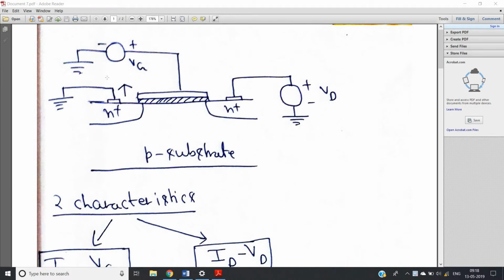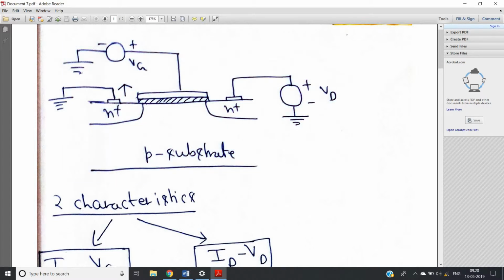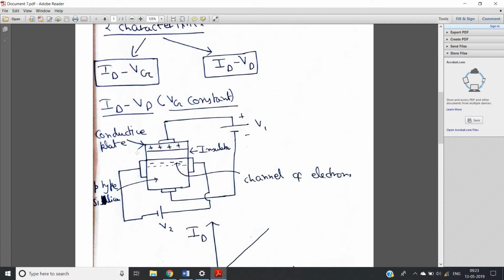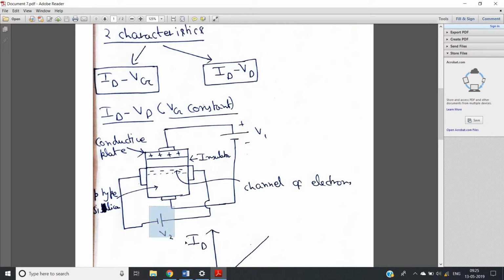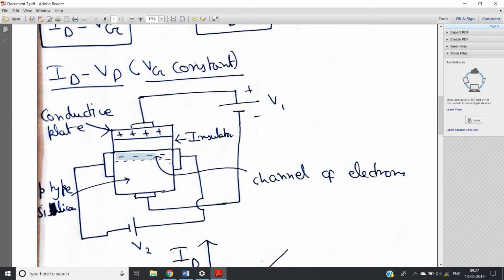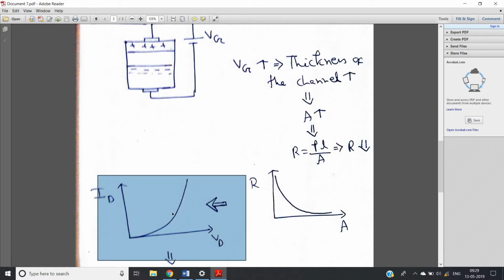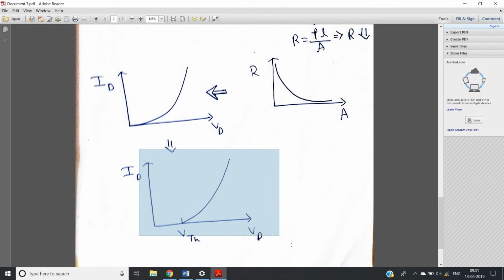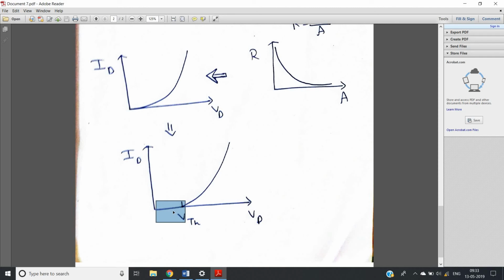Intuitive understanding of MOSFET characteristics GRAPHS | MOSFET 5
In this video , I have explained how drain current will vary with variation in applied Drain potential keeping Gate potential constant & how drain current will vary with variation in Gate potential keeping drain potential constant.

Physical Structure of MOSFET | MOSFET 1

Device operation of MOSFET(Part 1) | MOSFET 2

Device operation of MOSFET(Part 2) | MOSFET 3

MOSFET as capacitor | Mosfet 4